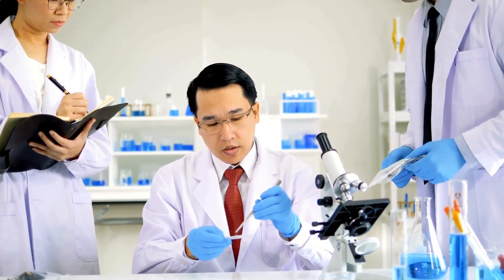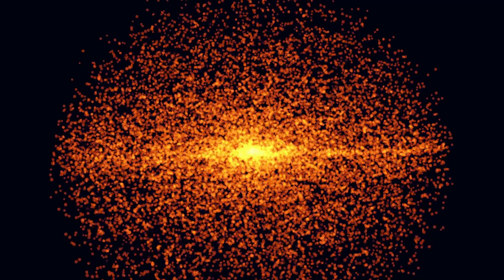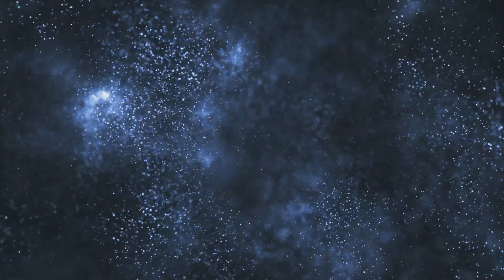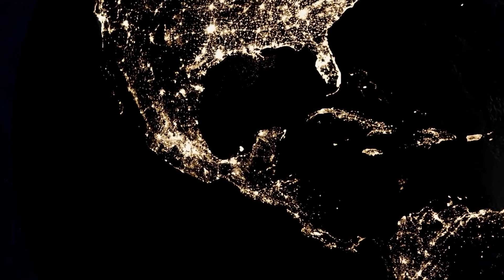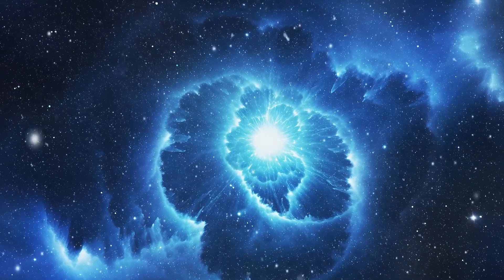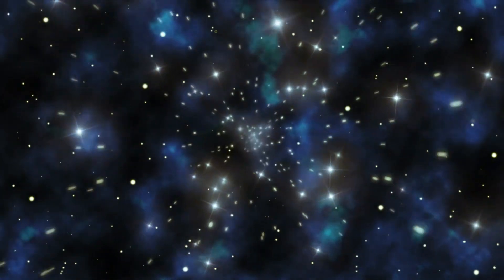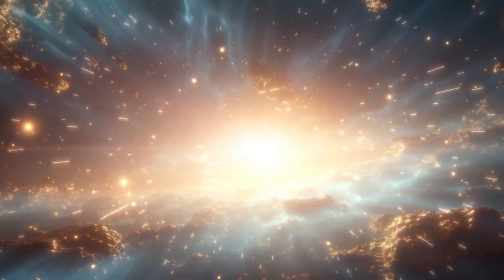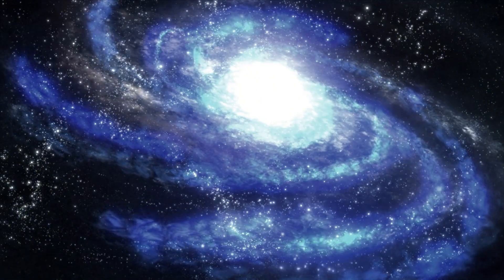James Webb Telescope Finally Proves The Big Bang Theory Is Wrong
🚀🔭 Breaking News from the James Webb Telescope! 🔭🚀 In a stunning development, the James Webb Space Telescope has provided new evidence that challenges the long-held Big Bang Theory. 🌌💥 In this video, we dive into the groundbreaking discoveries that might rewrite our understanding of the universe's origins. Join us as we explore what this means for cosmology, the new theories emerging, and the implications for our view of the cosmos. Don’t miss out on this pivotal moment in space science—watch, learn, and join the discussion in the comments!